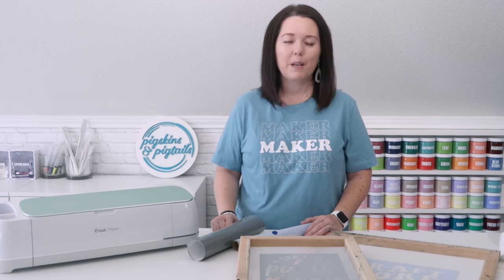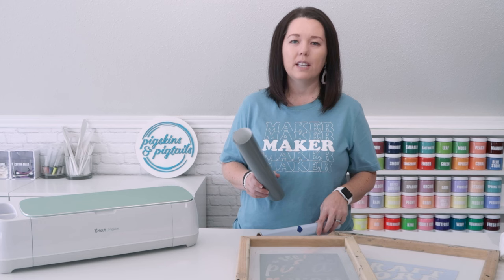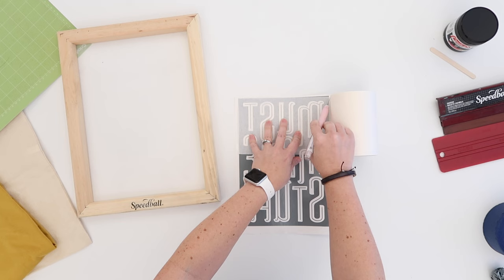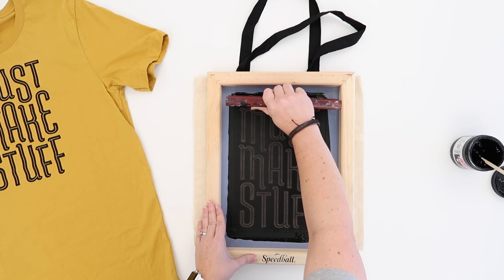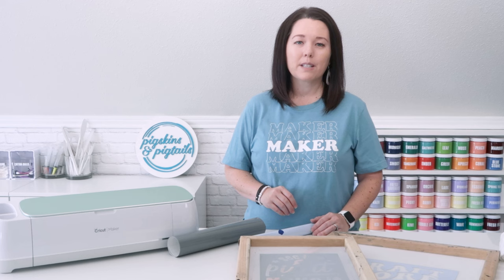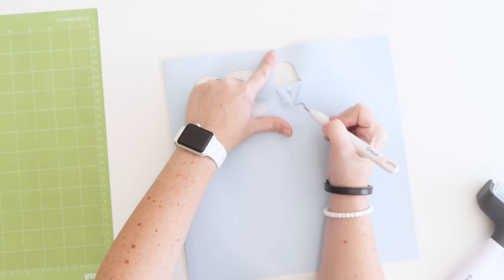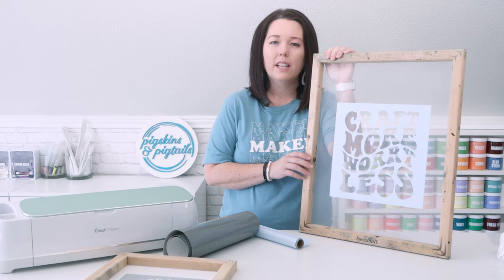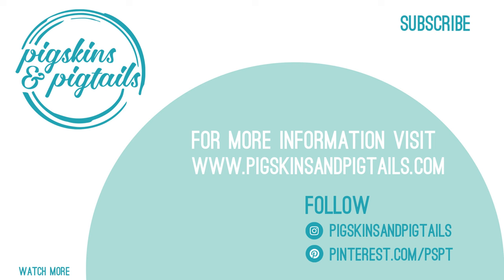Best Vinyl for Screen Printing with Cricut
Receive weekly screen printing tips, project ideas, exclusive discounts on my products, and more!